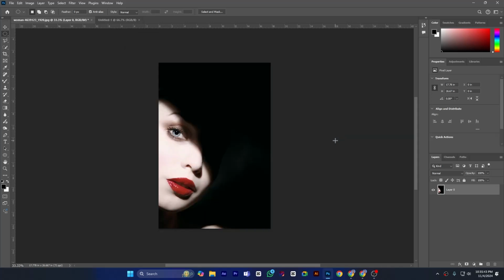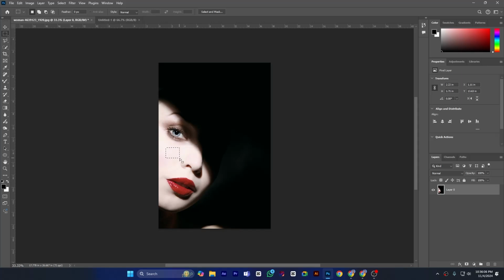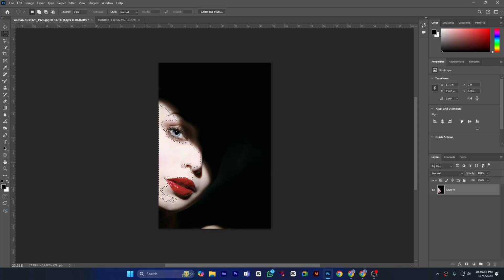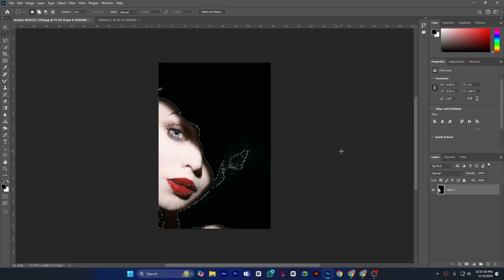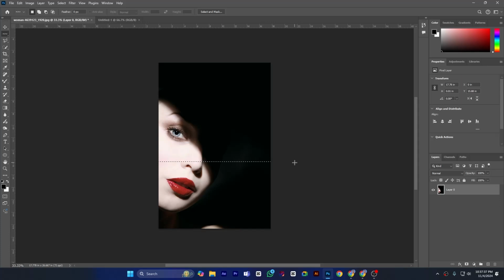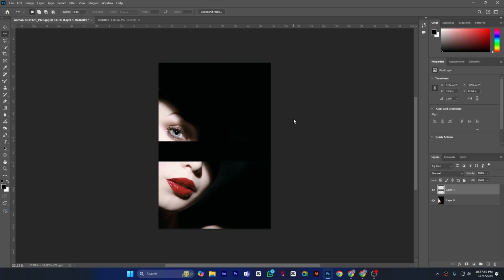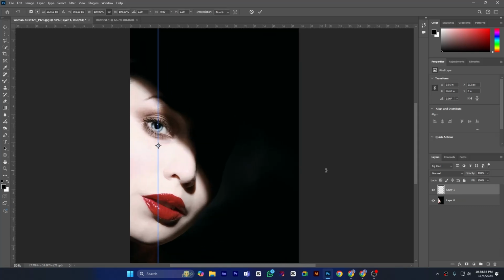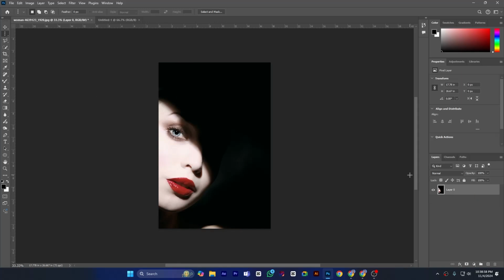Selection Tools in Adobe Photoshop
Get to know the essential selection tools in Adobe Photoshop! In this tutorial, we'll walk you through different tools like the Rectangular Marquee, Elliptical Marquee, Single Row and Column Marquee tools, showing you how to make precise selections for efficient editing. Perfect for enhancing your Photoshop skills with quick, accurate selections!